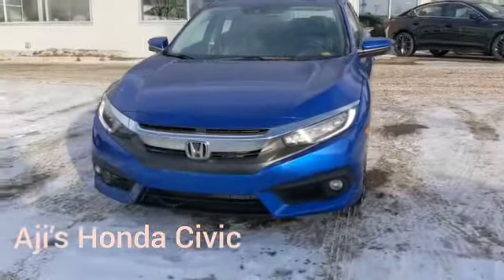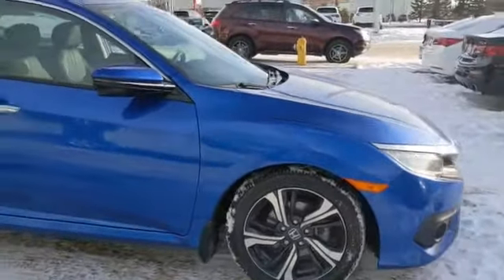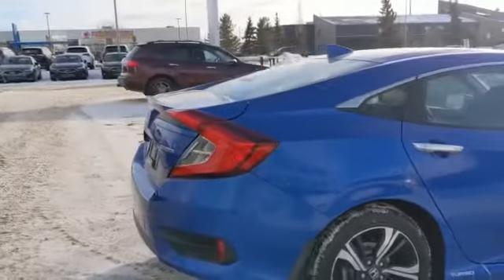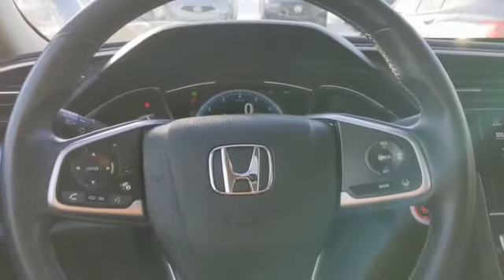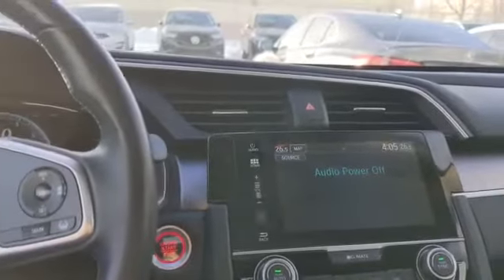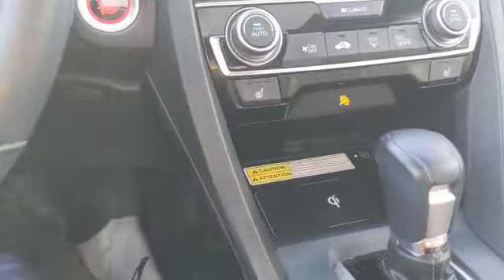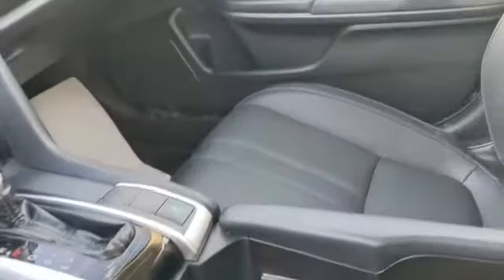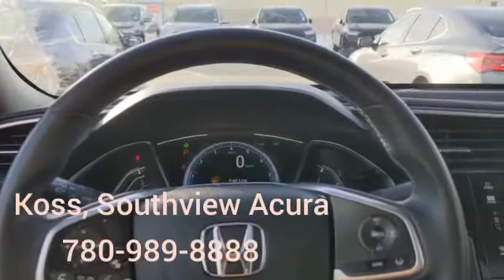2017 Honda Civic || Southview Acura